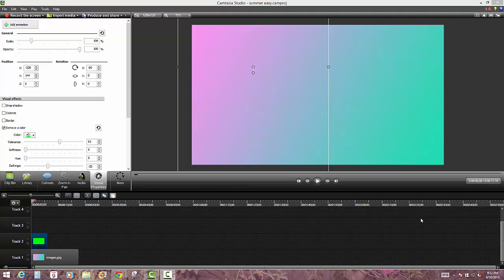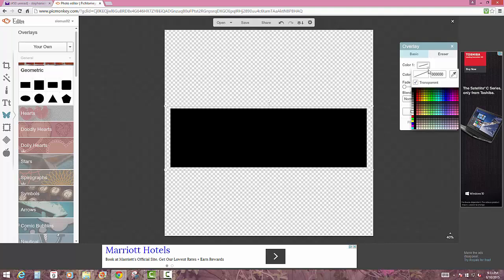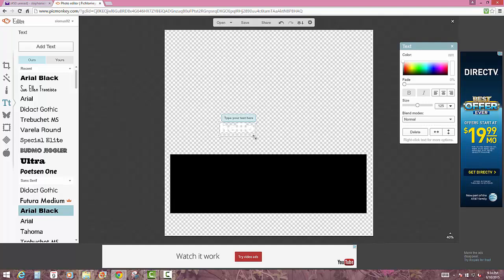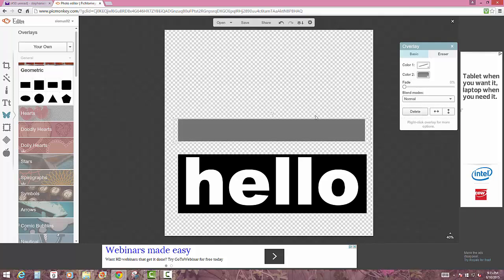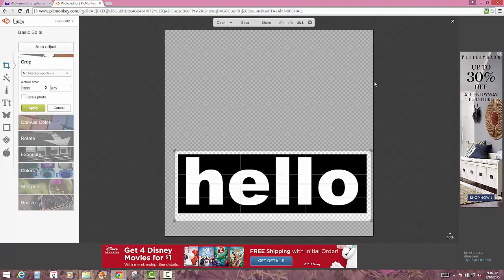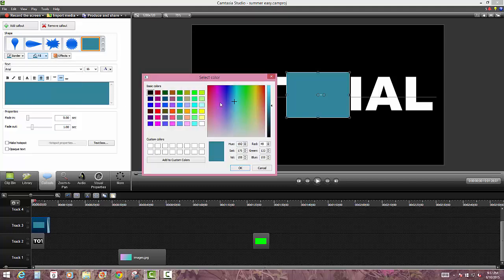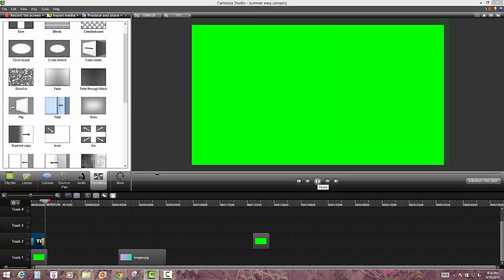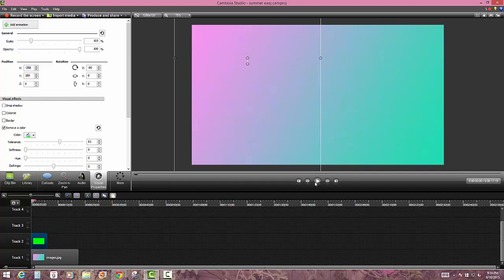How to Fold down Text on Camtasia studio